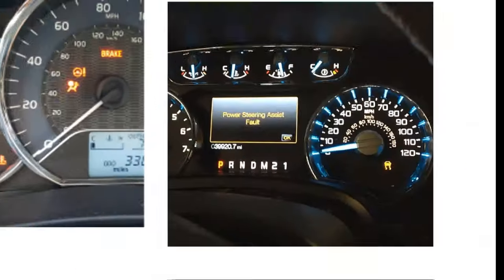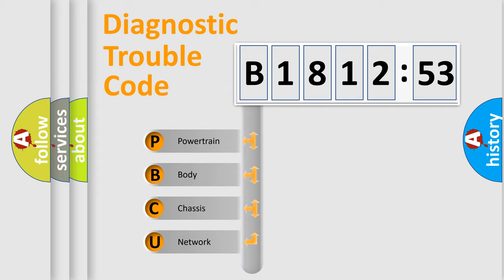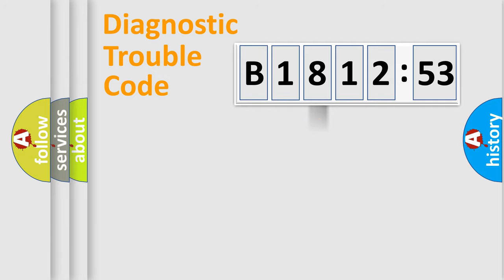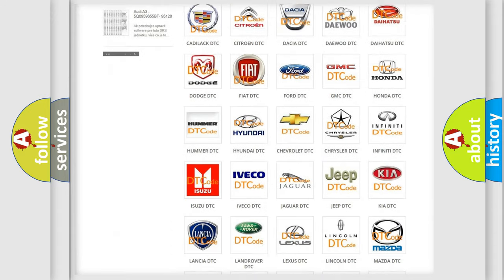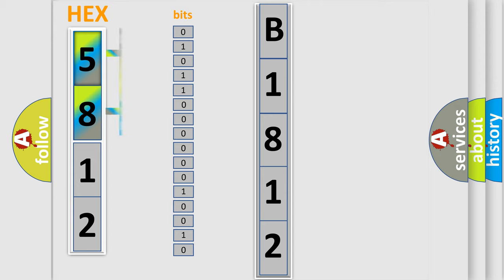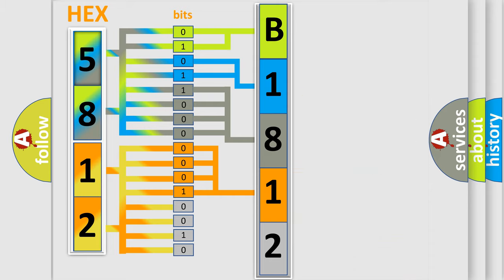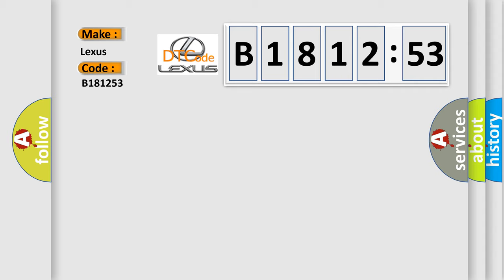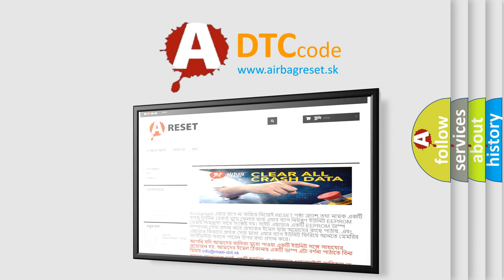DTC Lexus B1812-53 Short Explanation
Contents:
0:21 Basic DTC analysis according to OBD2 protocol standard.
1:48 Insight into programming
2:58 A diagnostically understandable description of the Diagnostic Trouble Code
3:05 Basic error definition

Make:
Lexus
Code:
B1812 53
Definition:
Shift Solenoid D
Failure Type:
Deactivated